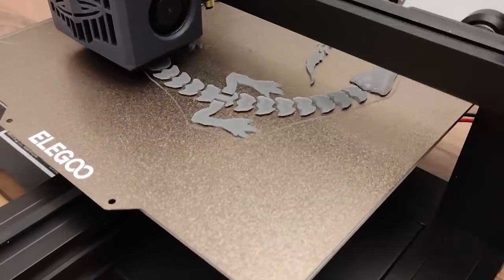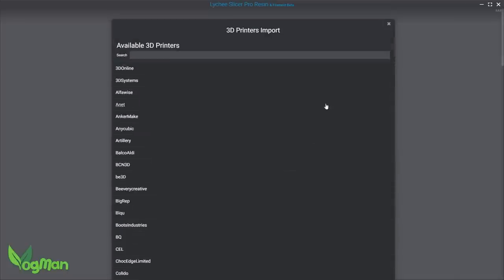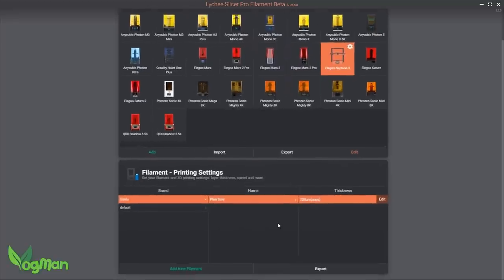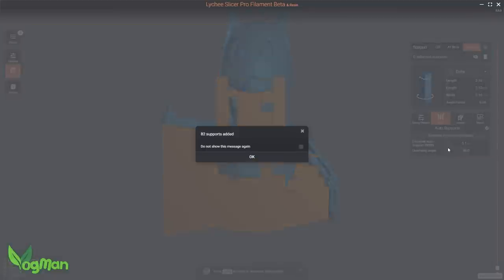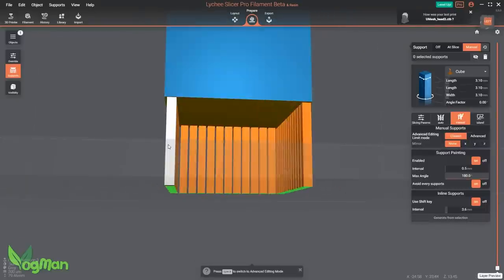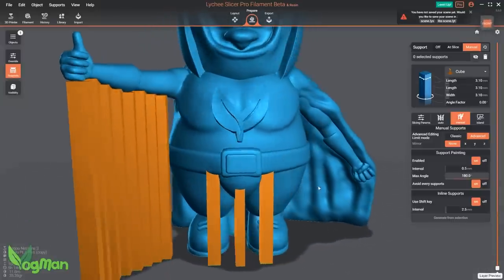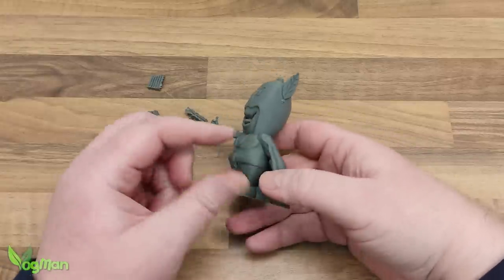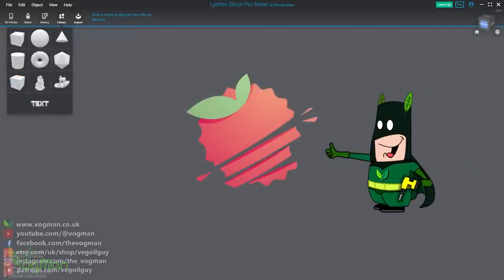Is this the best FDM slicer?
Placing supports where you want them is tricky with most FDM slicers. The option seem to be ON or OFF. But all that has changed now, thanks to Lychee. This brilliant new feature is set to truly simplify FDM slicing!

Just as with their Resin Slicer, the new update addition makes choosing ideal and strategic support locations simple, fast and painless. If you love FDM 3d printing, this new update is certainly worth a look.

🔹 _*SUNLU FINAMENT ON AMAZON*_ 🔹
Great cheap stuff. It's never let me down.
Amazon UK
Amazon US
Amazon CA